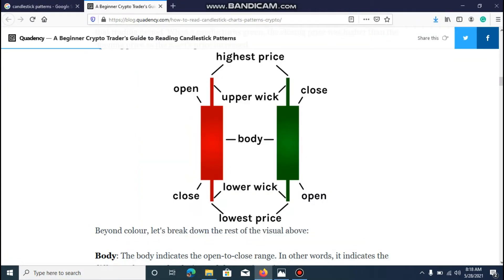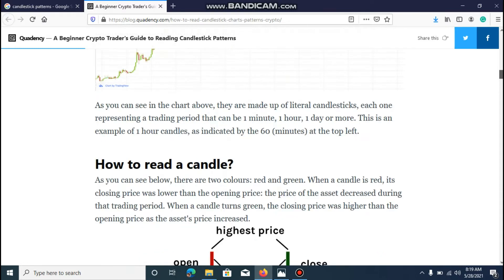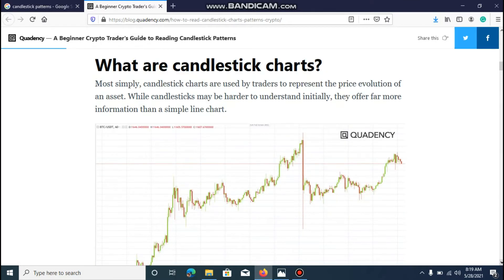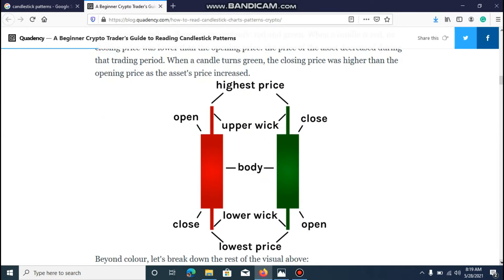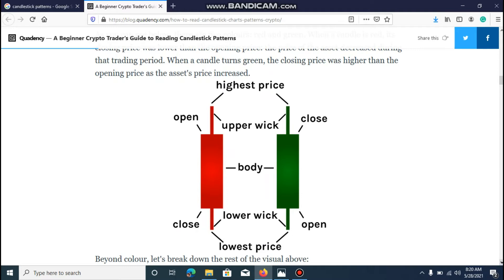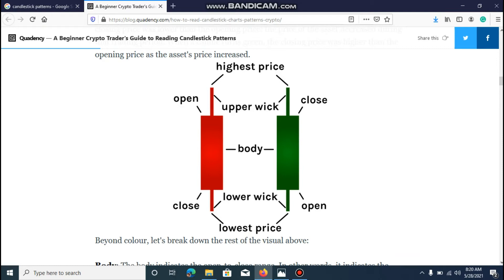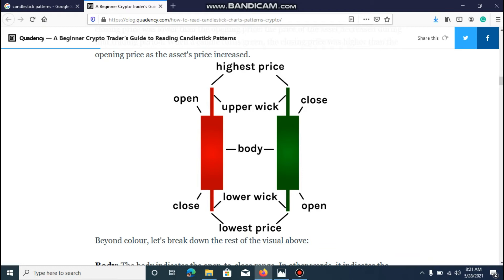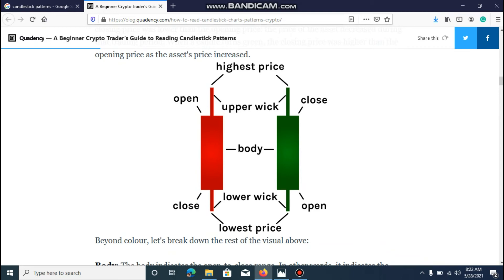Basic Of Candles | Body Appearance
Analyzing a particular stock is more potential to any investor who doing currency markets, so here I believe this will helps primary investors to get an idea about candles.